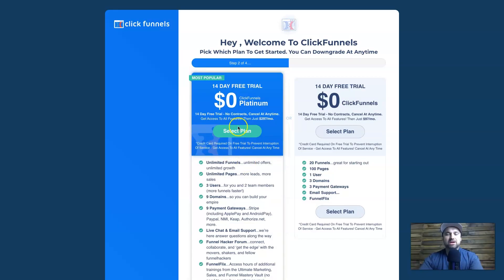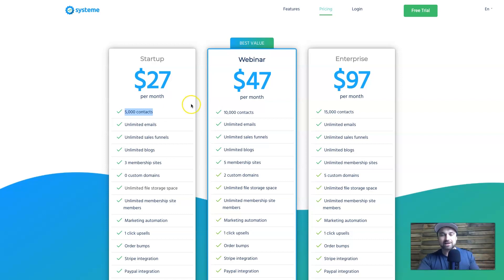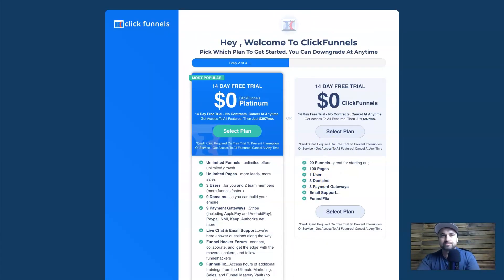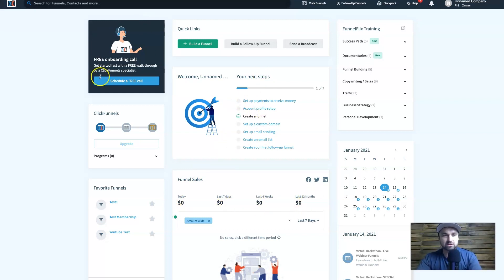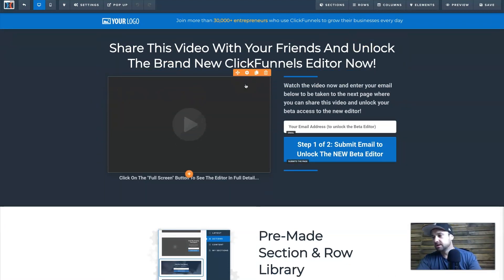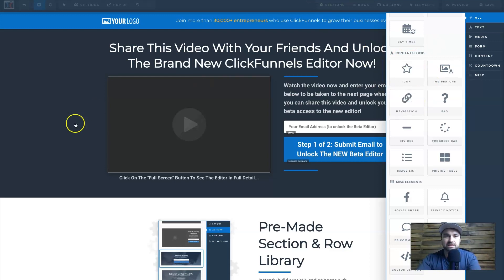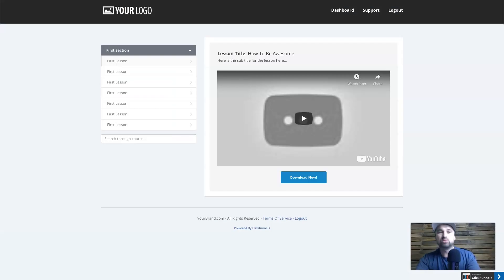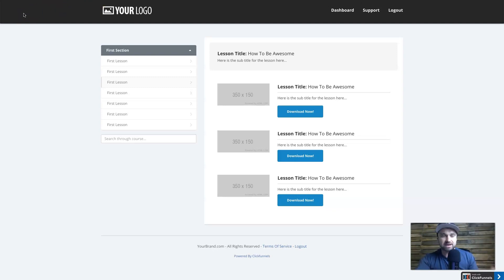Systeme io vs Clickfunnels 2022 ❇️Which One is Best For You?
When it comes to Sales Funnels software, there are now so many different software companies to choose from. In this video, we'll be comparing Systeme io vs Clickfunnels to see which is the best, and which is the more suitable for 2021.

== Chapters ==
0:00 - Systeme io vs Clickfunnels
1:03 - Clickfunnels Pricing
1:30 - Systeme.io Pricing
3:10 - Dashboard Comparison
4:14 - Clickfunnels Page Builder
4:33 - Systeme.io Page Builder
5:26 - Funnel Dashboard
5:59 - Clickfunnels Memberships
6:20 - Systeme.io Memberships
8:26 - Systeme.io Bonuses

Recently, I discovered Systeme io and have been starting to use it more and more. I think it's perfect for people who are just starting online marketing, as it has such a low entry price point yet still provides so many valuable features! Because of this, I created an entire training course for Systeme io I'm giving away to those who join Systeme io simply send me an email at once you've gotten started and I'll send you through access to the course (normally $97)

Loads of new software launches coming out soon and bonuses to match!